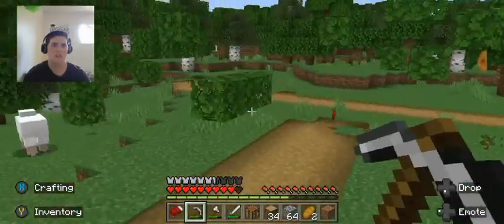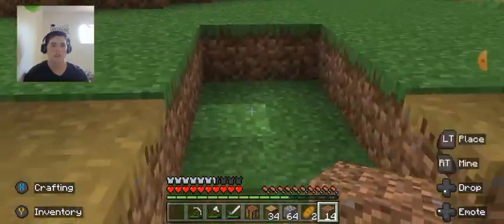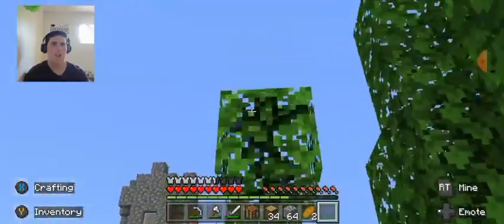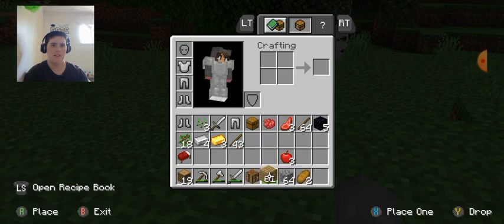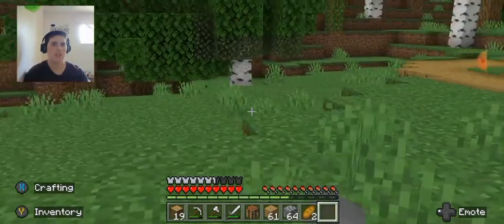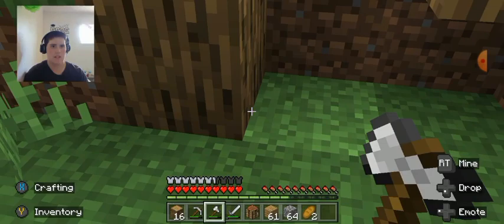episode 1 (house build)